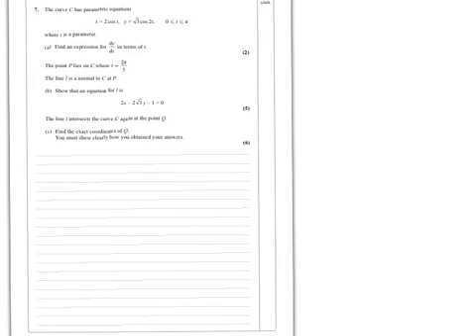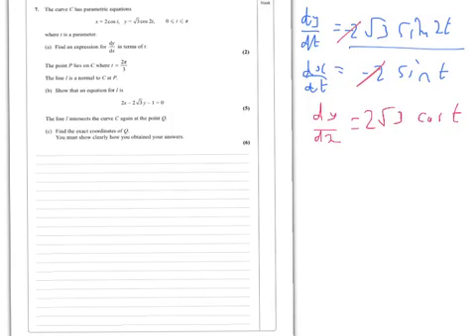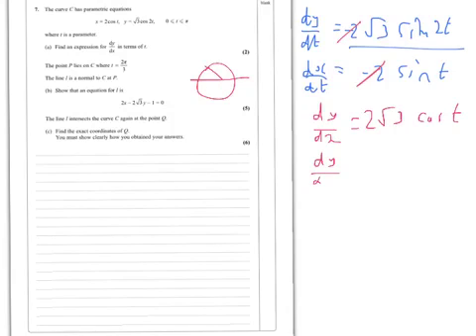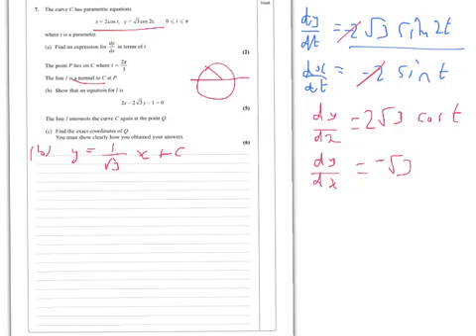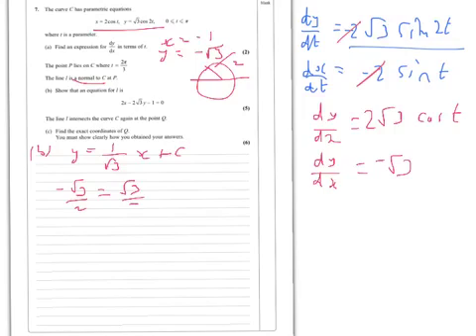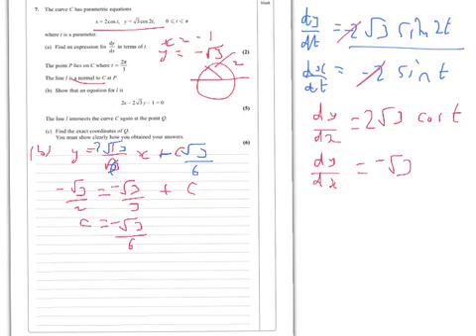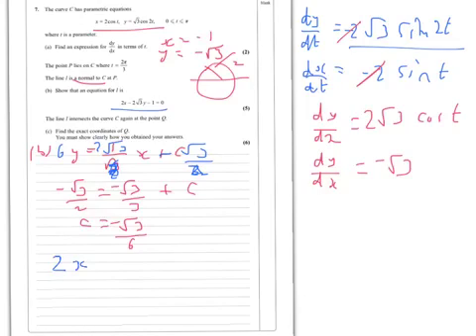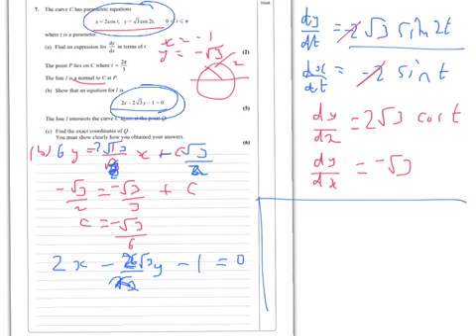C4 Jan 2014 Q7